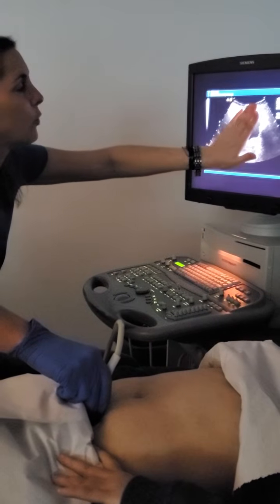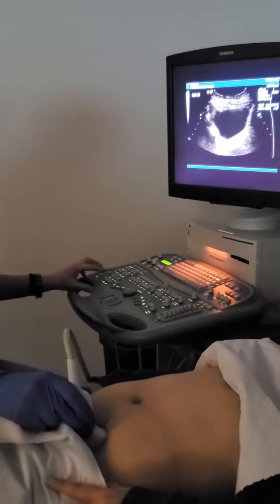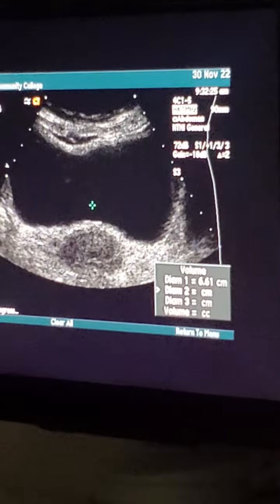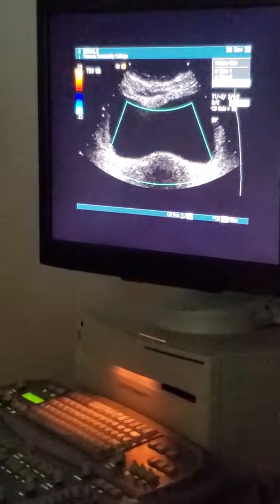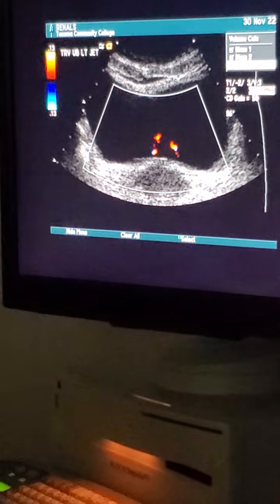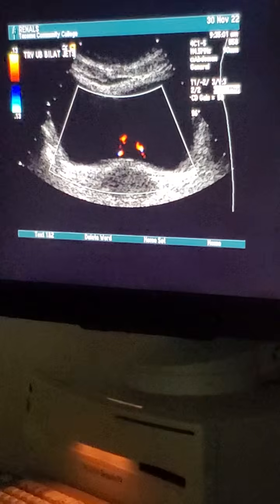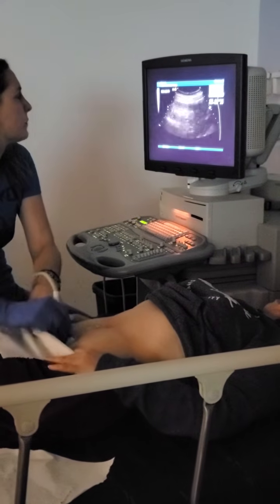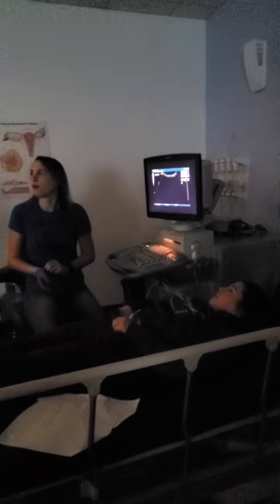Shea's ultrasound urinary bladder (UB) scanning techniques with bladder jets